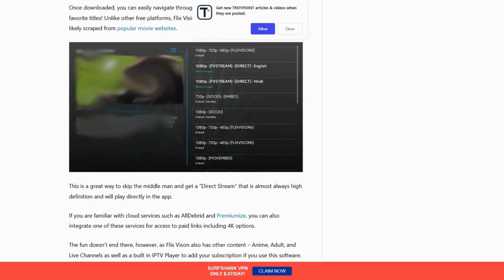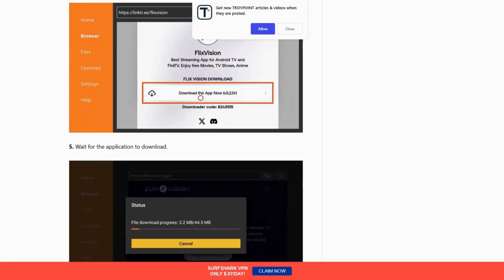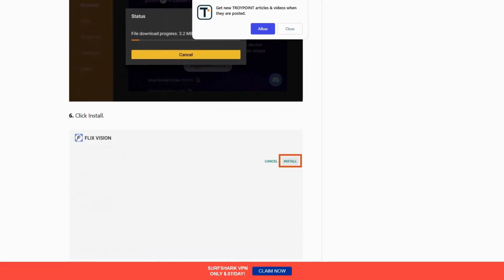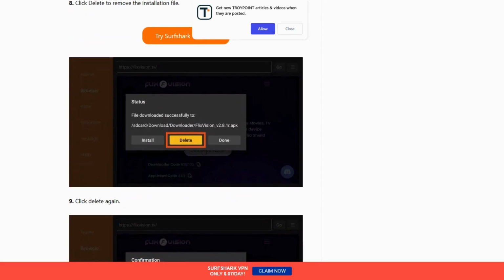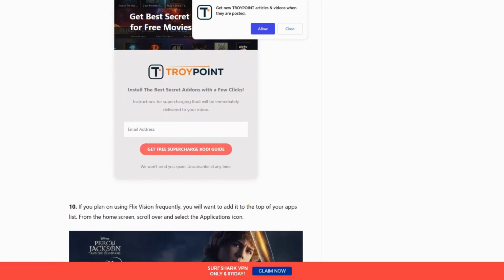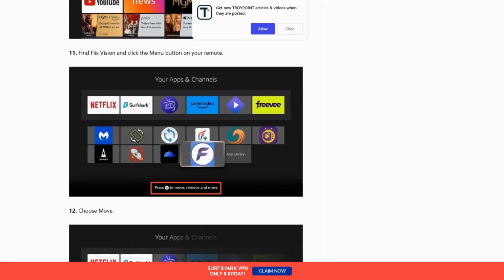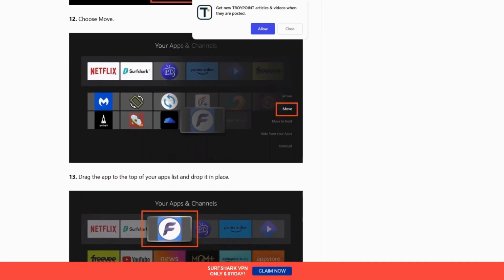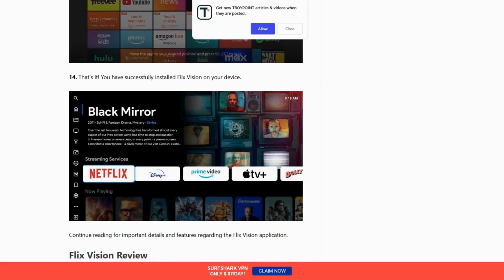How to Install Flix Vision on Firestick (Step-by-Step Guide)